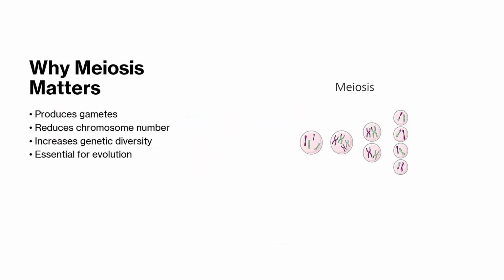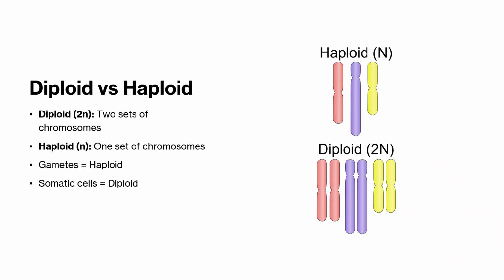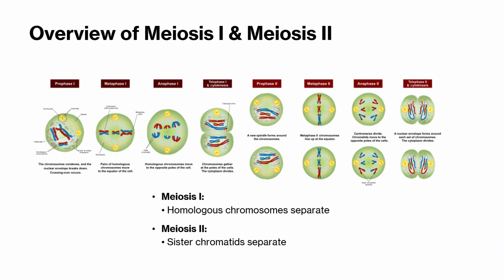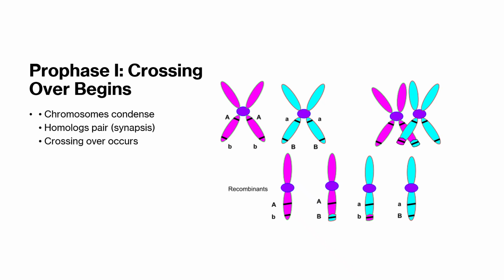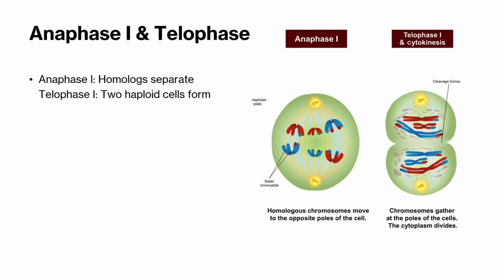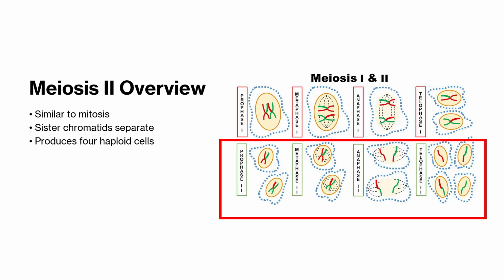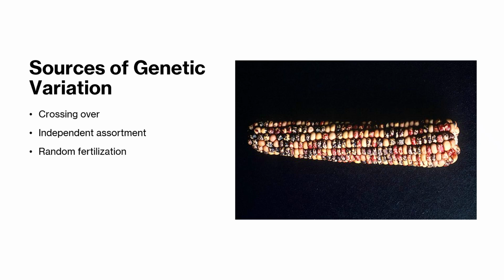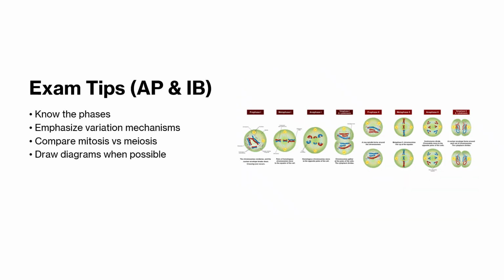Meiosis Explained: Crossing Over, Independent Assortment & Genetic Variation AP Biology & IB Biology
Unlock the secrets of meiosis, the process that creates gametes and drives genetic variation in all sexually reproducing organisms. In this AP Biology & IB Biology-focused tutorial, we break down crossing over, independent assortment, and each phase of meiosis with clear visuals, diagrams, and gently humorous explanations to help the concepts finally make sense.
This video covers:
✔ What meiosis is and why it matters
✔ Diploid vs haploid cells
✔ Meiosis I & Meiosis II explained
✔ Crossing over (Prophase I)
✔ Independent assortment (Metaphase I)
✔ Anaphase I & II, Telophase, and cytokinesis
✔ How meiosis creates genetic diversity
✔ Mitosis vs meiosis comparisons (frequent exam questions!)
✔ Exam-focused tips for AP Bio and IB Biology
Whether you're preparing for the AP Biology exam, IB DP Biology (SL or HL), or a high school/intro college genetics unit, this video will help you understand meiosis clearly and confidently. Perfect for last-minute revision, unit reviews, and strengthening your knowledge of heredity and evolution.
📘 Dr. Bee’s Kindle Books & Study Guides